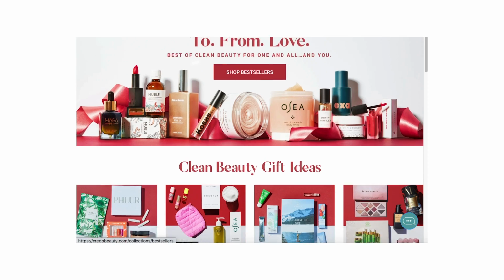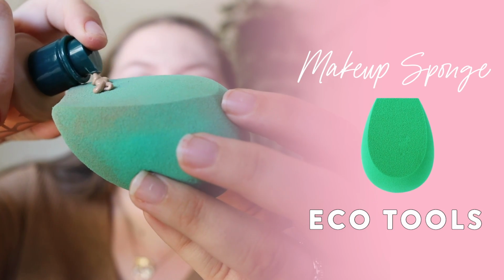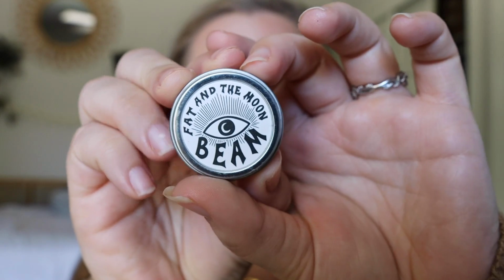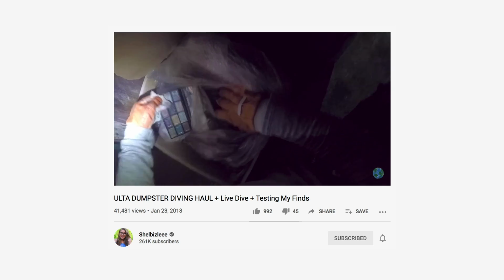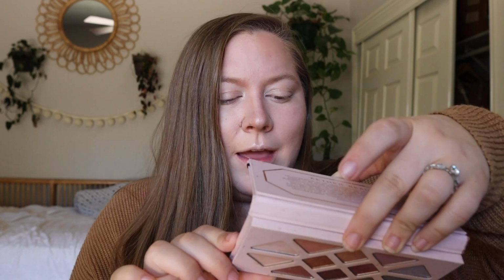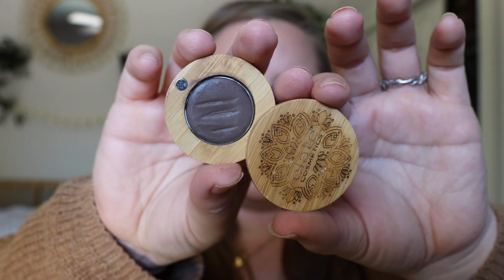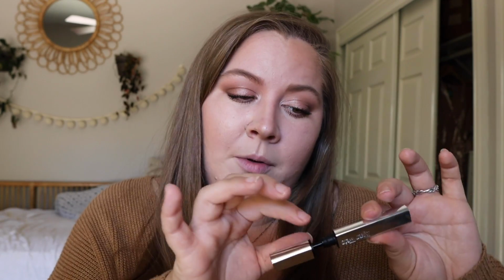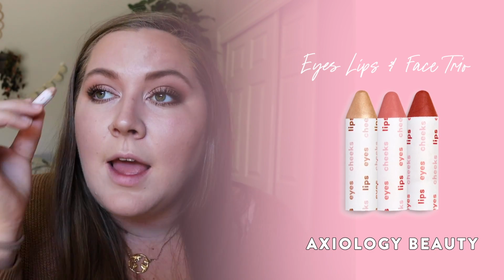zero waste make up routine | sustainable, eco-friendly, & green beauty brands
Sharing what I use for a zero waste beauty routine & one of my favorite brands NATVE! and USE CODE SHELBI6 to save 25% on your first Native Plastic-Free Deodorant Pack - normally $39, you’ll get it for $29!

"You cannot do all the good that the world needs,
but the world needs all the good that you can do." ©

NEW TO ZERO WASTE??

--▸ Plant Trees while you search with Ecosia - IT'S FREE!